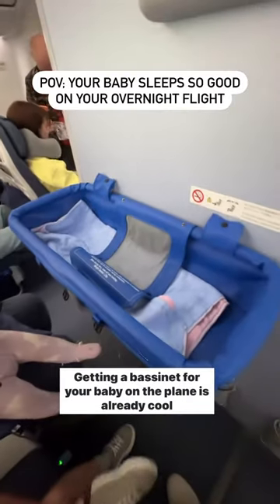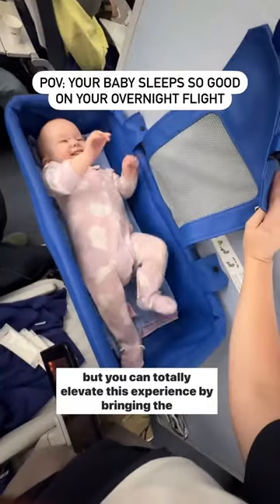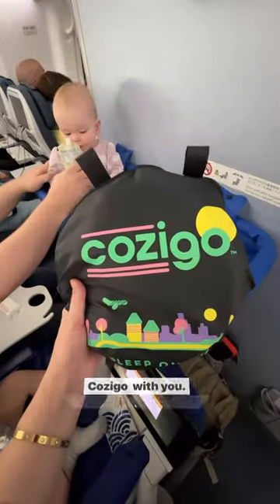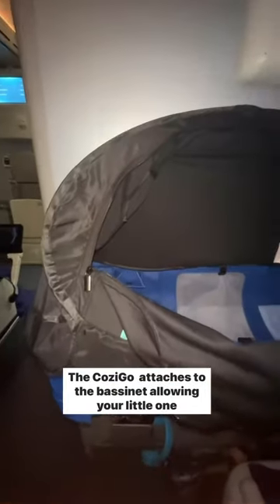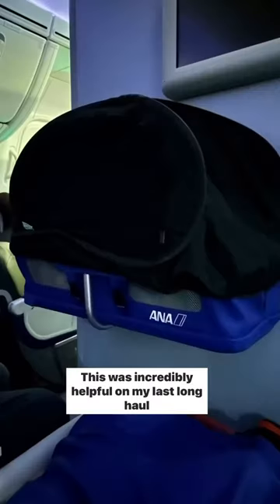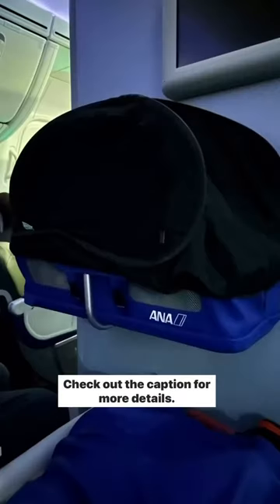Baby sleeps in the skies ✈️